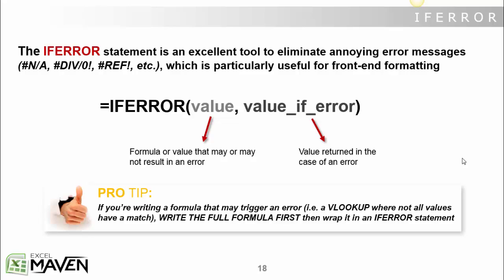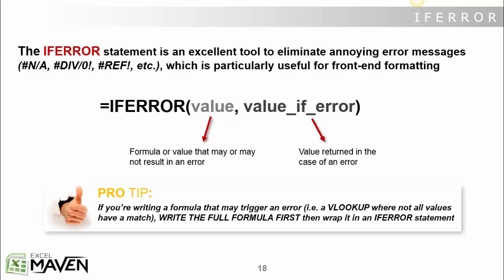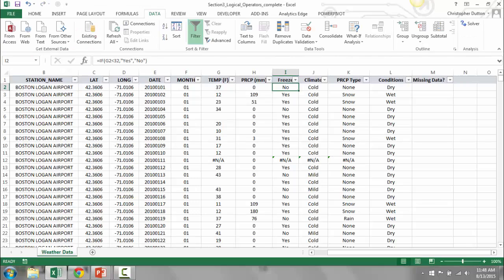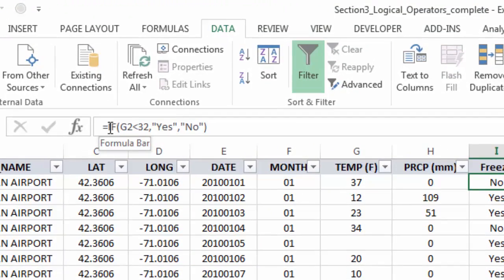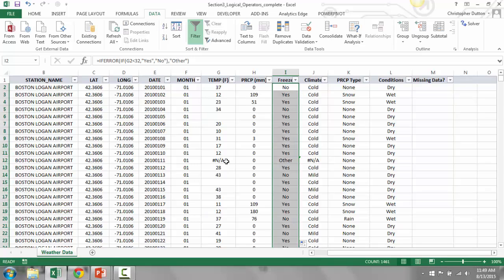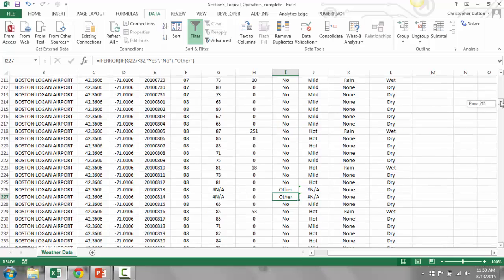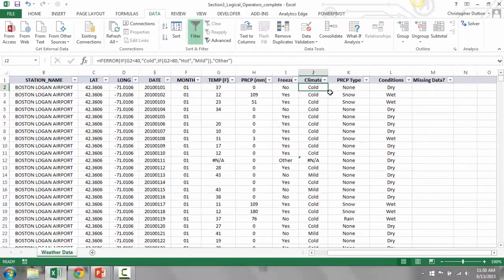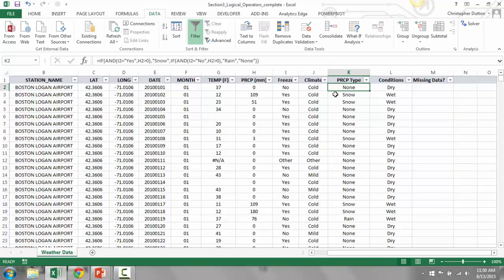Fixing Errors with IFERROR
Fix NA error, or blank Error by using Advance Excel